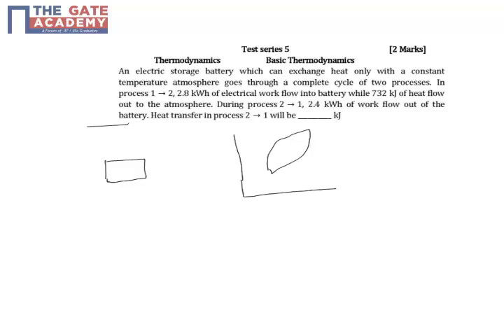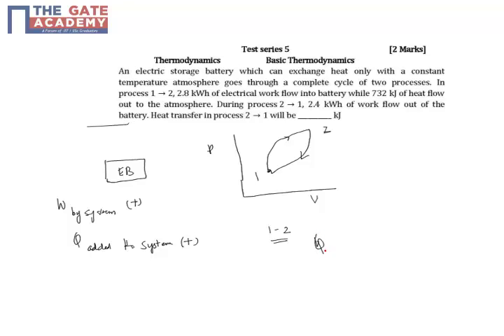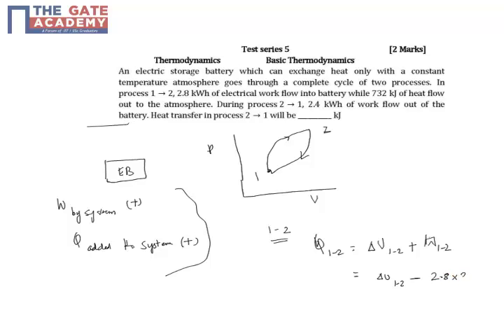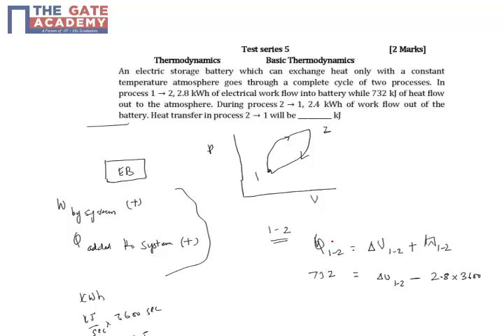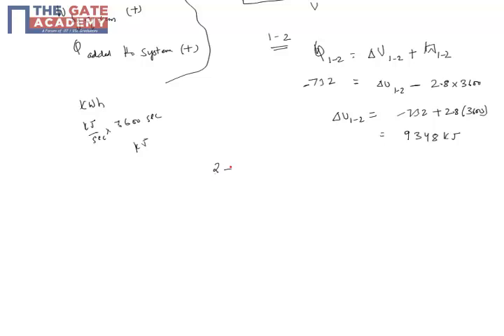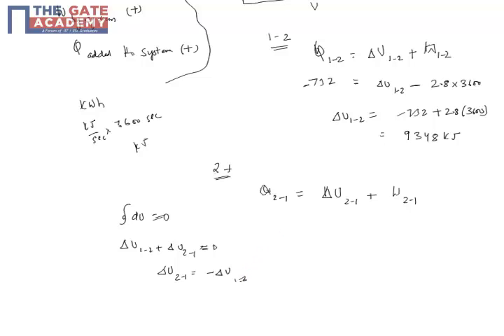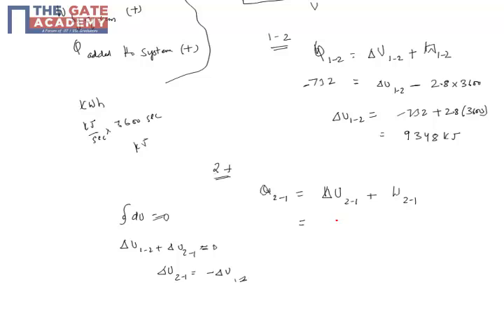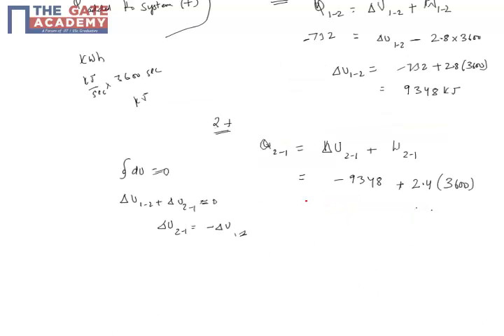GATE 15 ME TS 5 Q No 51